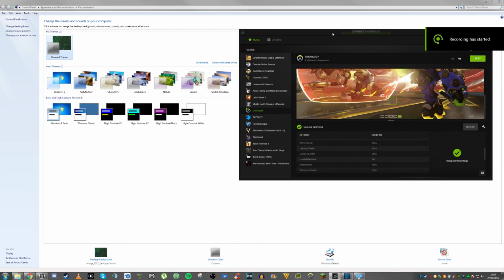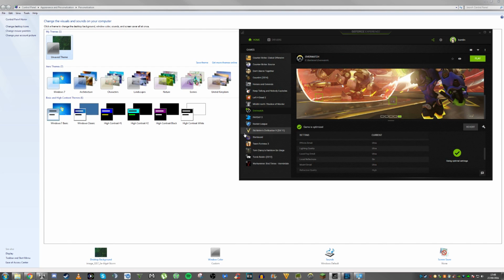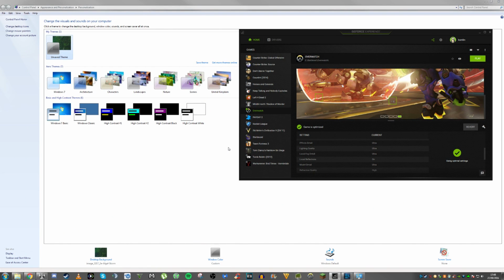Nvidia Share / Shadowplay fix - have you got aero disabled? (Sep 2016)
So as of the recent Nvidia Geforce Experience client, Shadowplay has been broken for some, hopefully this helps. This is only for WIN7

Just go to desktop - Right-click - Personalize - Select an Aero theme, which is quite customisable.

It was broken for me, I had my desktop theme on "Classic", found a forum post that suggested to use "AERO". Now it works.
It's sort of stupid, but if it works I will try not to complain.